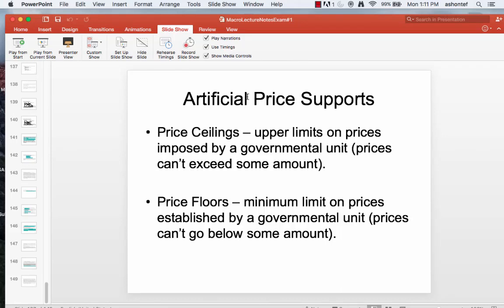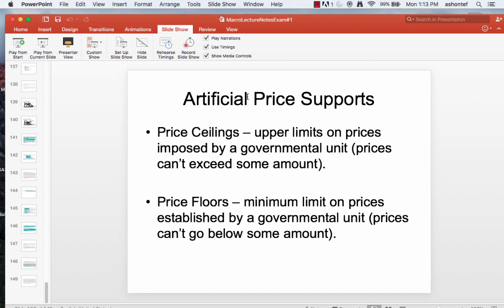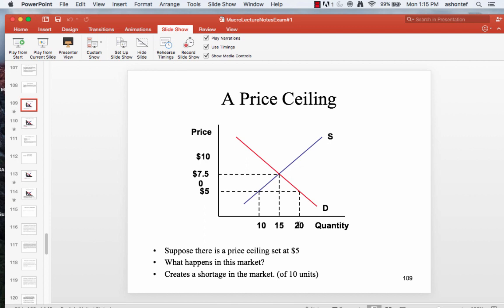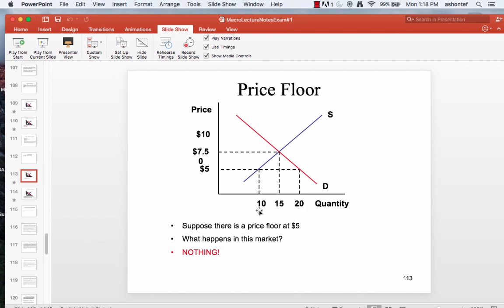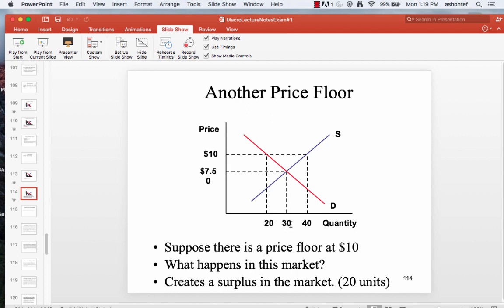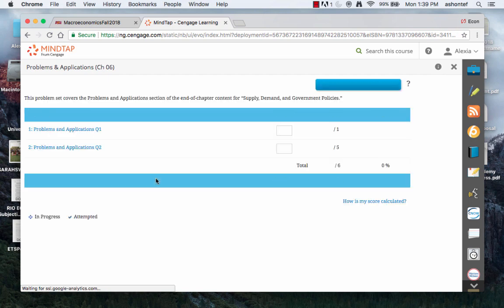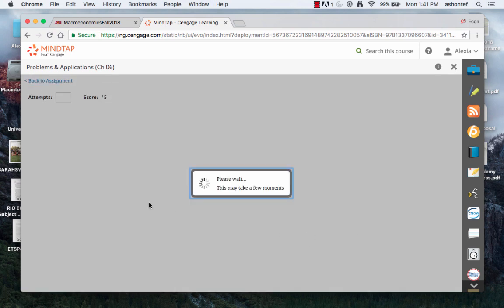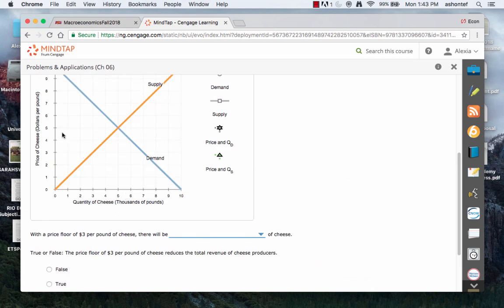Chapter6MacroHomework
Chapter 6 homework, price ceiling, price floor